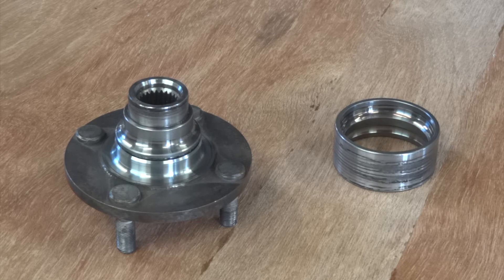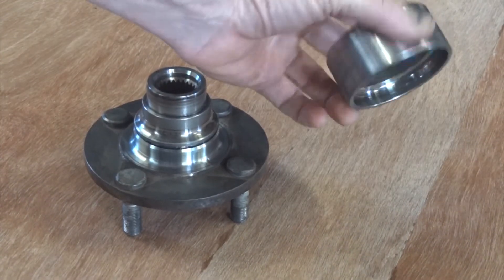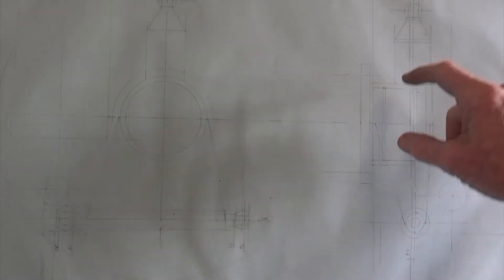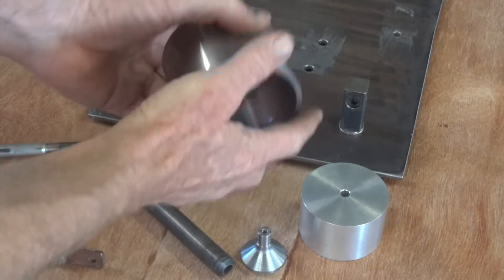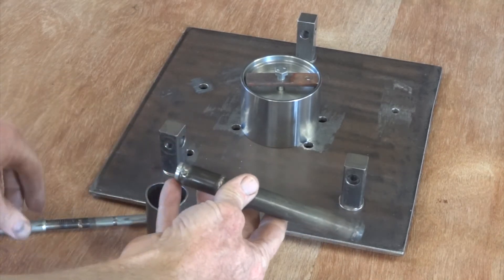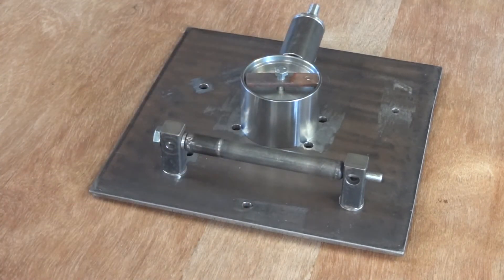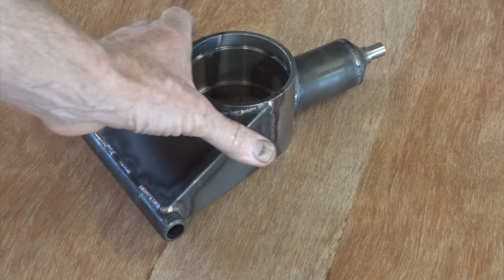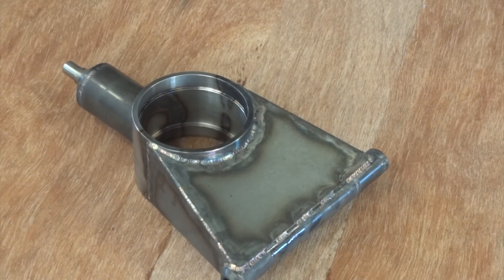Ninjamobil ZX10 Carbon Dart Rear Upright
How we designed and built the rear uprights for the Ninjamobil.
No caliper mounts here because inboard rear brake.